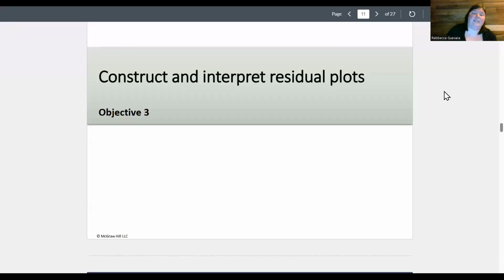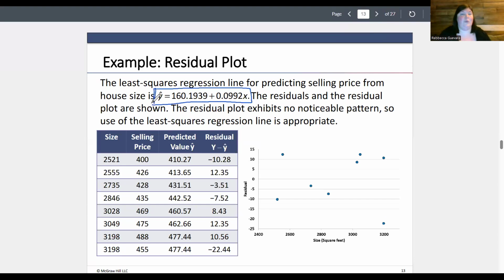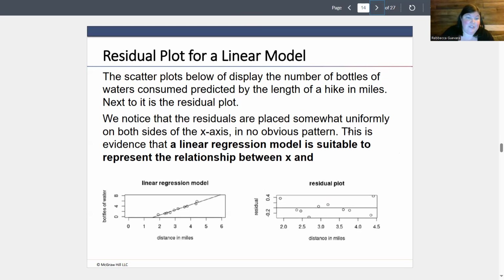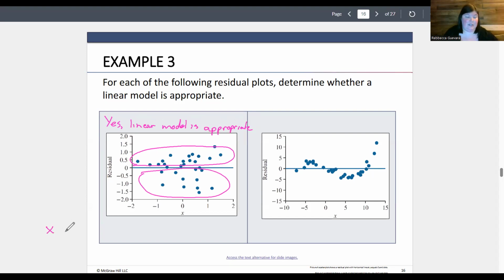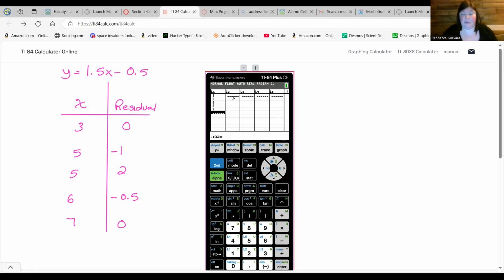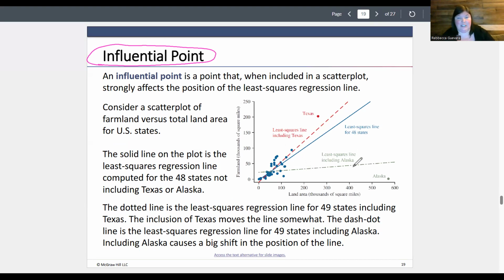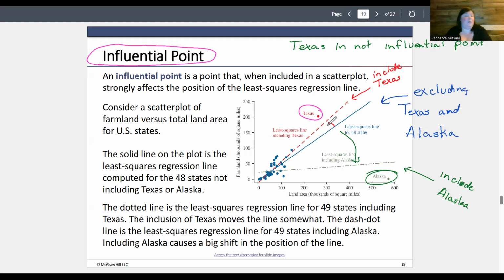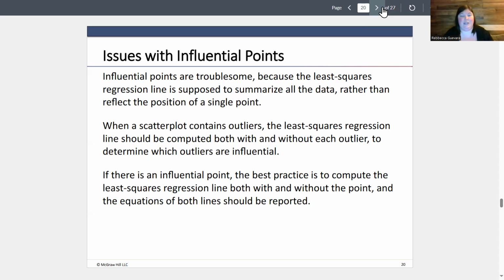Navidi Stats: Section 4.3 - Residual Plots